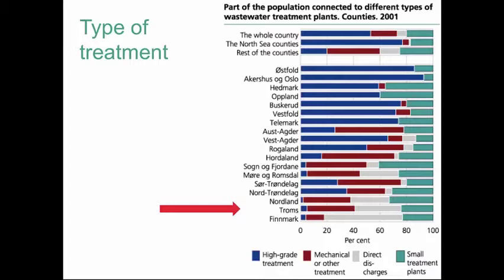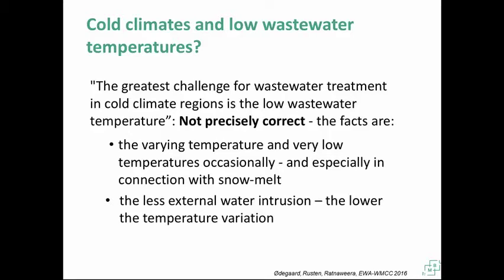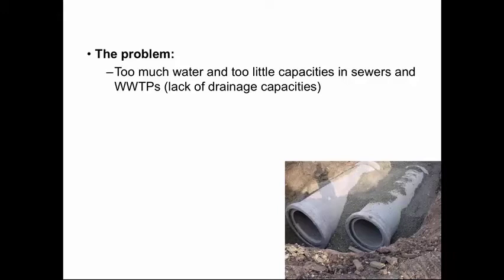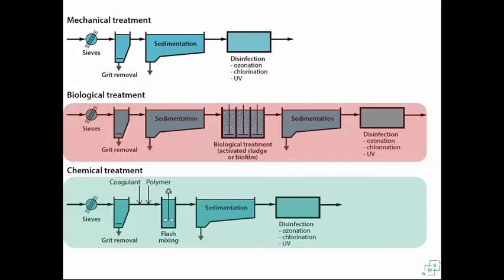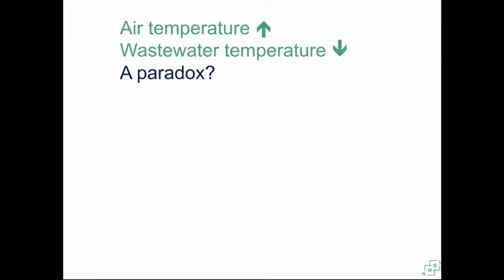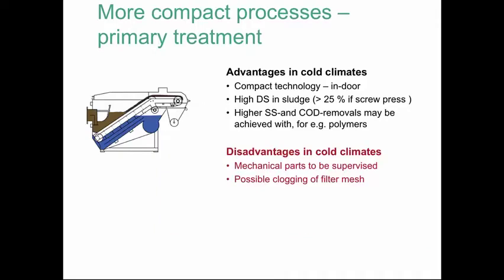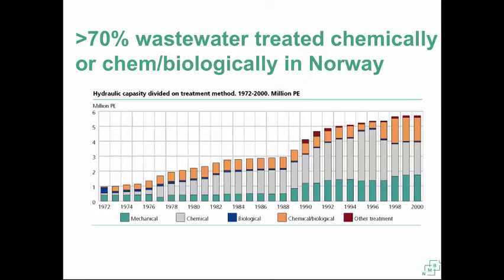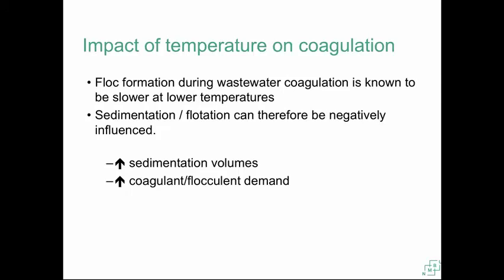Centralized wastewater treatment systems in Cold Climates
Lecture by Harsha Ratnaweera, NMBU

Unit processes in centralized wastewater treatment could be severely affected in colder climates; settling velocity reduces, lower activity of microorganisms, slower floc build up, etc. Thus, to achieve the same treatment capacities and efficiencies as during summer, the treatment plants have to be bigger and require higher coagulant dosages and polymers.